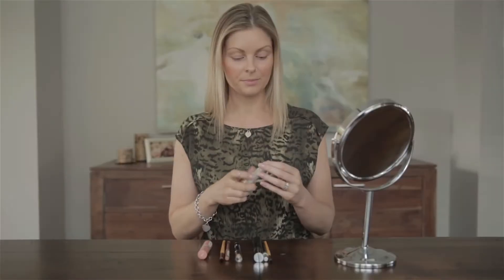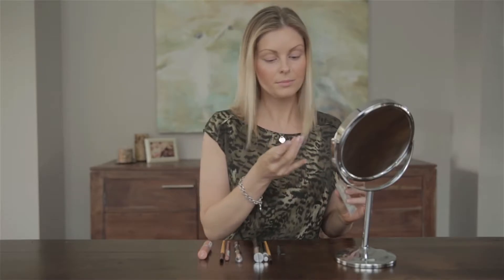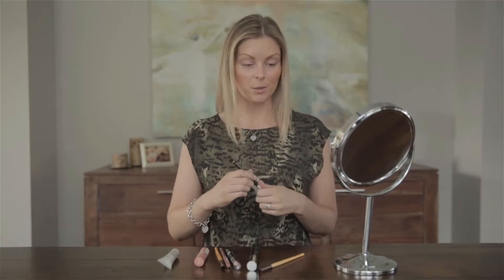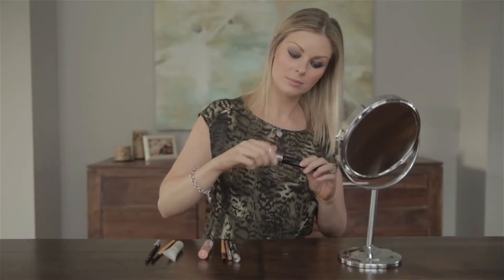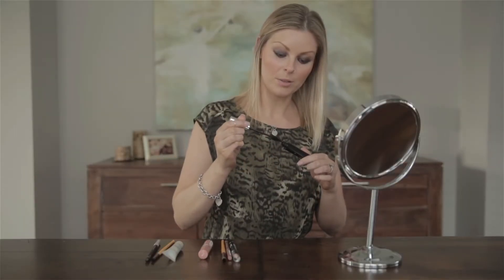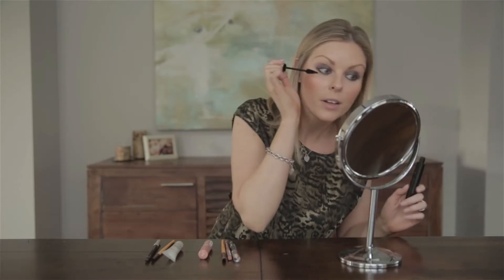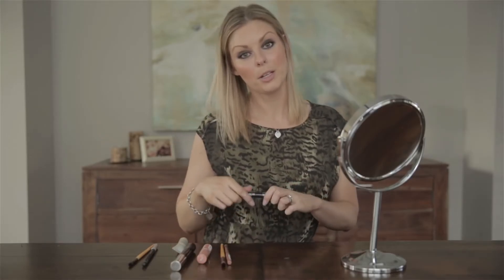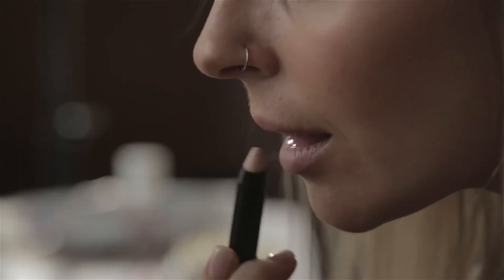Easy Smokey Eye with a Kajal Pencil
Play now:Easy Smokey Eye with a Kajal Pencil
hastag search on youtube, g+